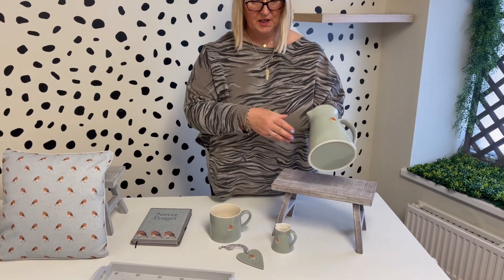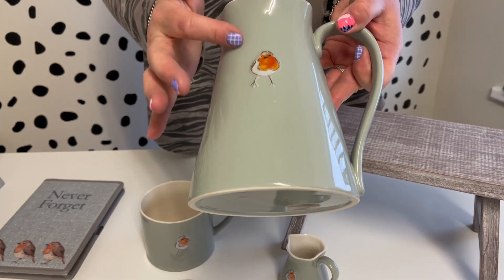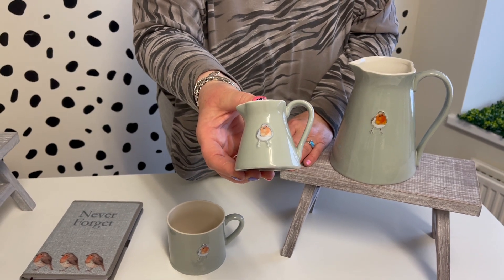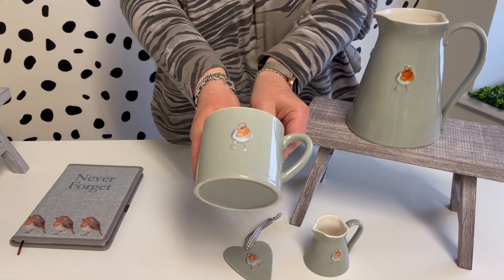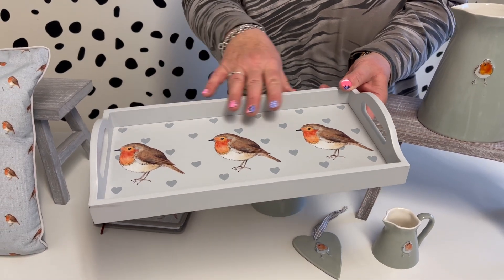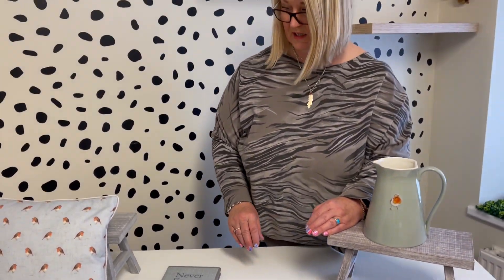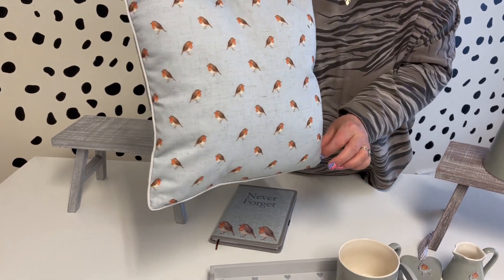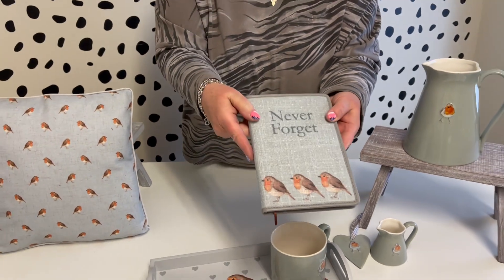Robin Stoneware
Hand-painted robin looks adorable on this grey stoneware.